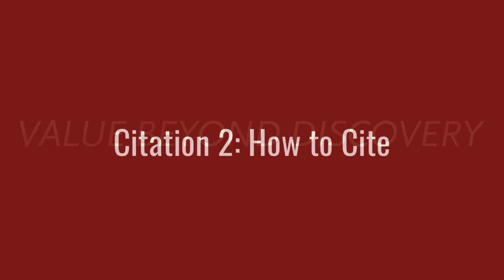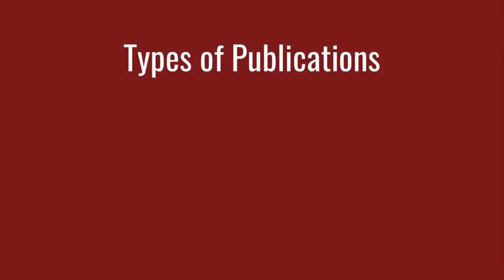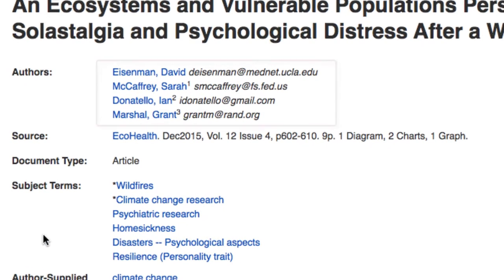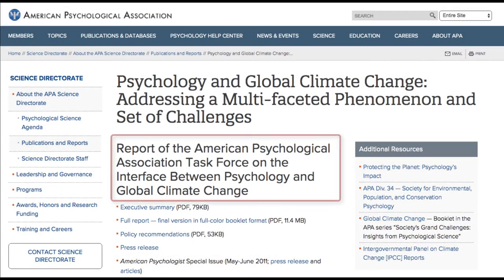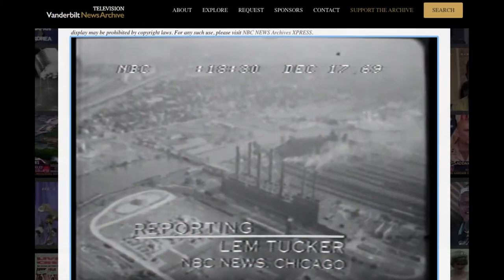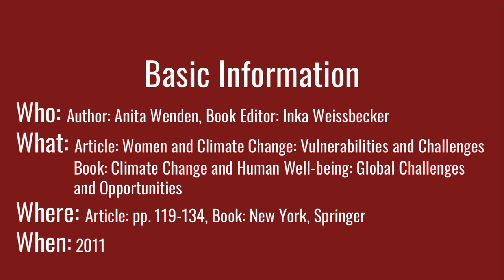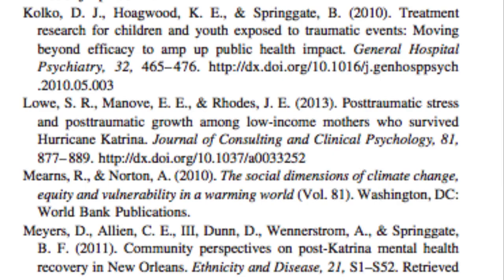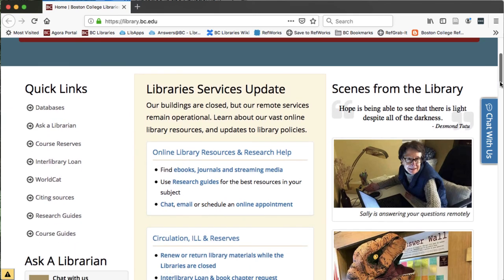Citation 2: How to Cite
Part 2 of a two-part series. Learn the basic information needed in any citation, and the main purposes and forms that most citations take. The first part is Citation 1: Why Cite